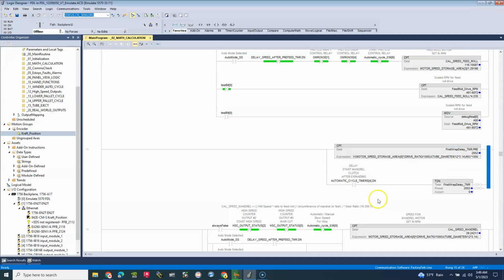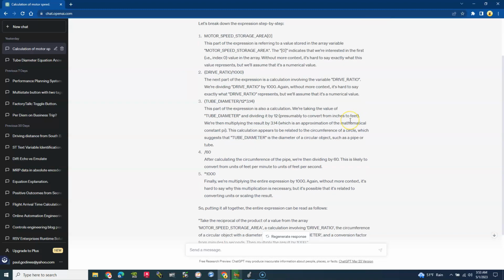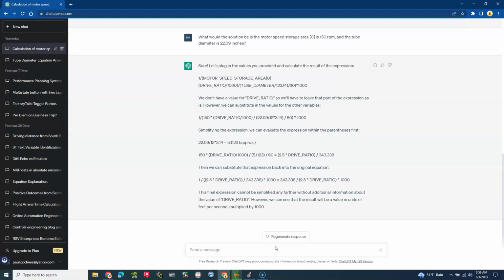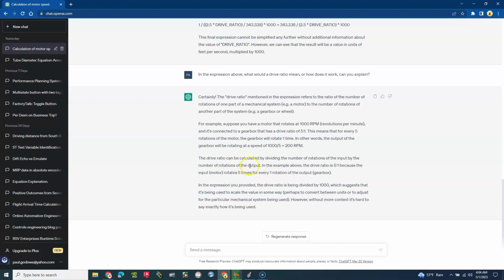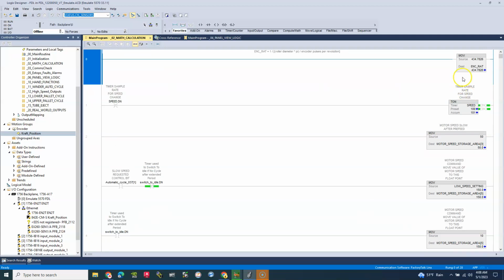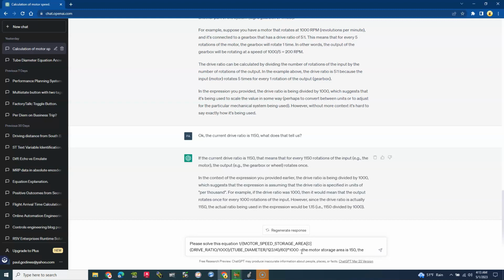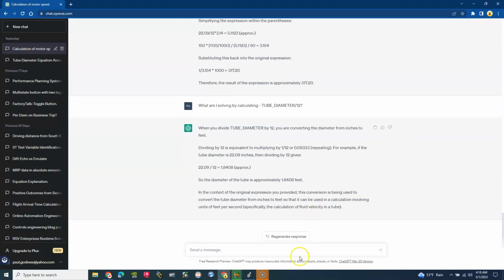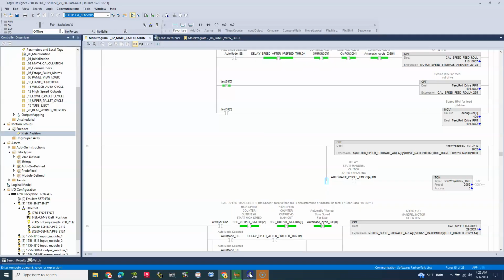PLC Programming - How Beginners Can Use AI to Solve Complex Math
✅ This video is a workshop guides you through understanding and solving a complex mathematical expression using a program called Chat GPT, which is an AI developed by OpenAI. We begin by explaining the purpose of the workshop and demonstrates how to extract a mathematical expression from a program and input it into the Chat GPT website for analysis.

The expression involves various mathematical calculations, including division, multiplication, and constants like Pi. The speaker breaks down each component of the expression, explaining its significance and purpose within the larger context. They discuss concepts such as drive ratio, tube diameter, and fluid velocity, providing examples and explanations to aid understanding.

Throughout the workshop, we will emphasizes the importance of understanding each part of the expression and encourages viewers to use Chat GPT to clarify any uncertainties. We will demonstrate how Chat GPT can provide explanations and insights into complex mathematical concepts, helping users gain a deeper understanding of their calculations.

The workshop concludes with summarizing the key points covered and highlighting the usefulness of Chat GPT for engineers and programmers working with complex mathematical expressions in their projects. We encourage viewers to use Chat GPT as a tool to enhance their understanding and problem-solving abilities.